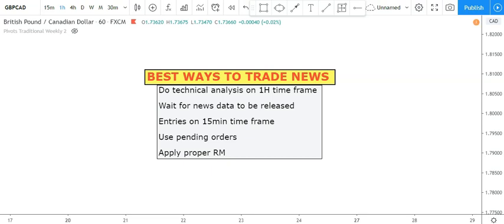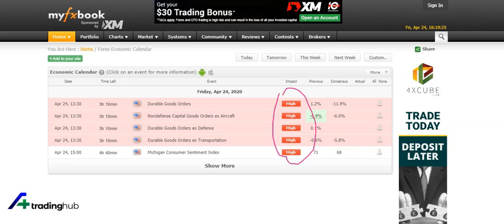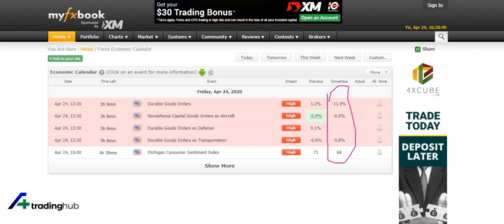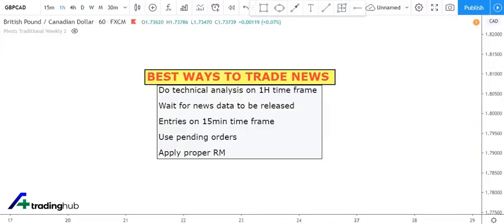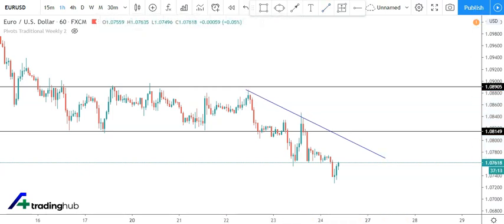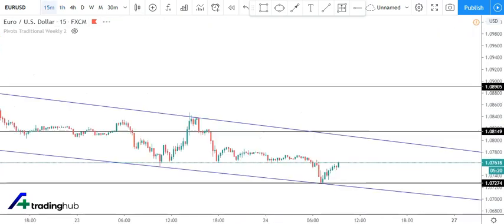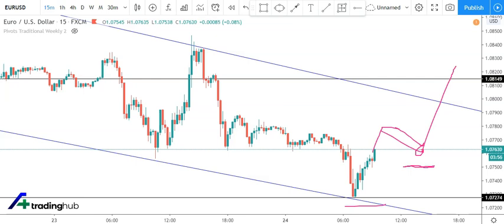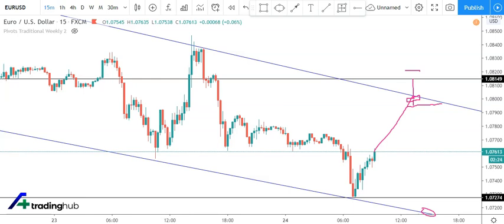Forex Trading: How to Combine Fundamental and Technical Analysis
In this video, you will learn how to combine fundamental and technical analysis in forex trading